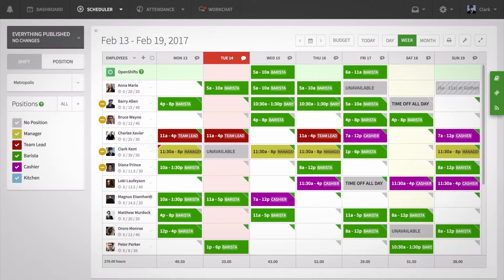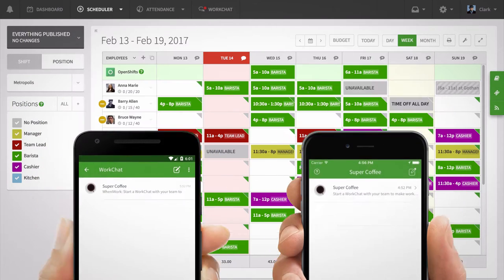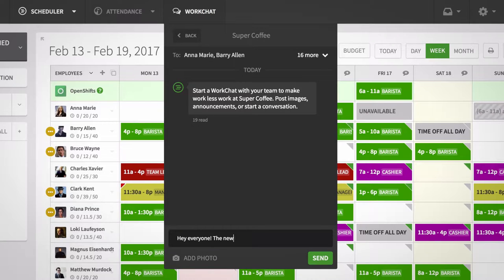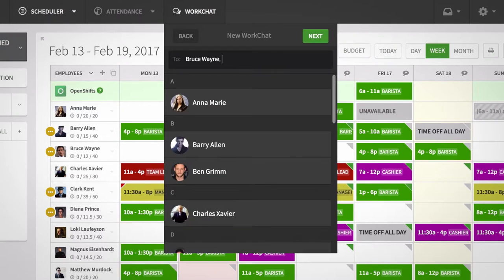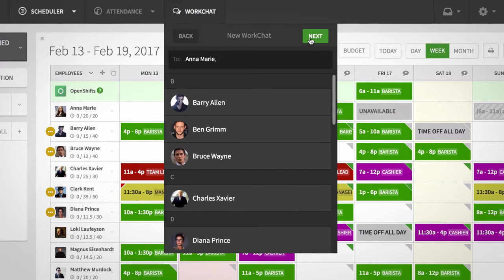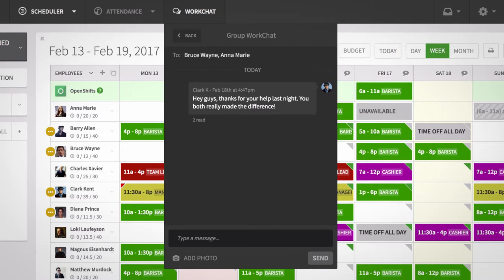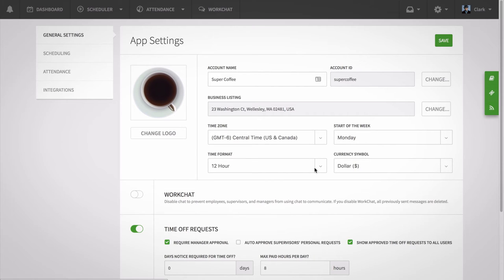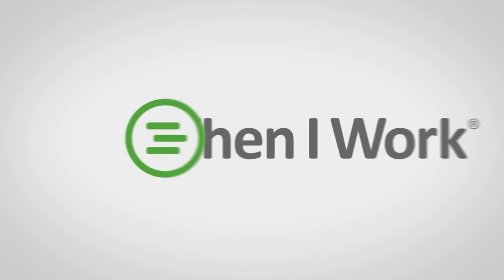When I Work - Managing WorkChat